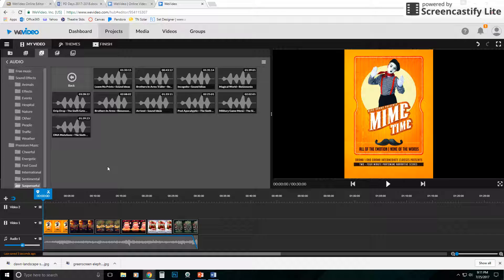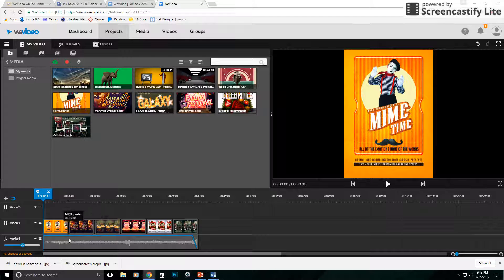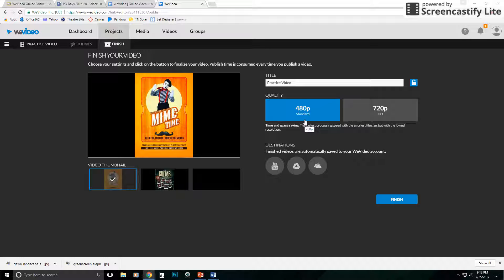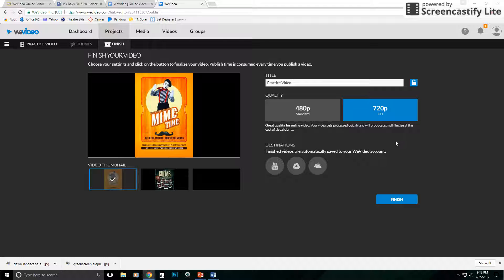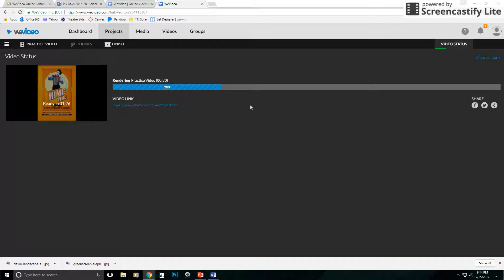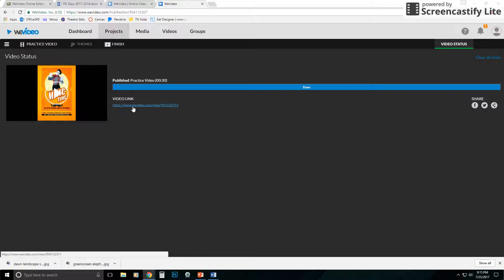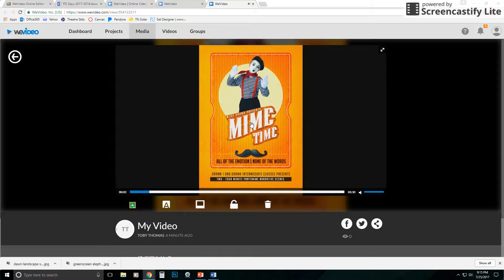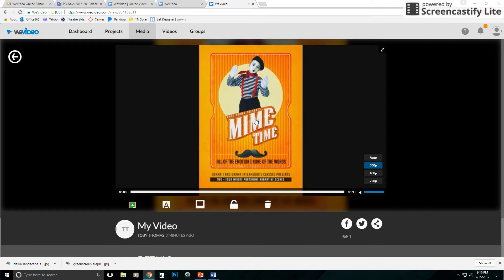WeVideo - Finalizing Your Video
How to take your edits and finalize them into a single video file.